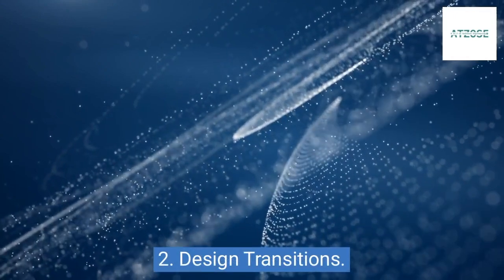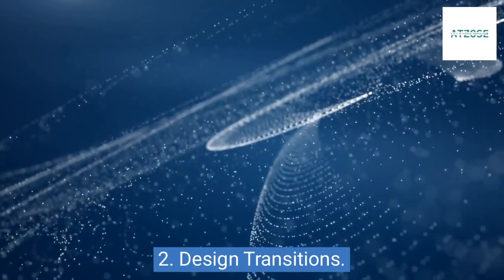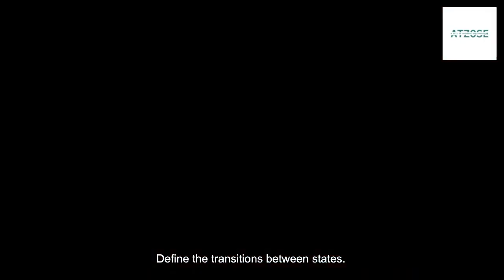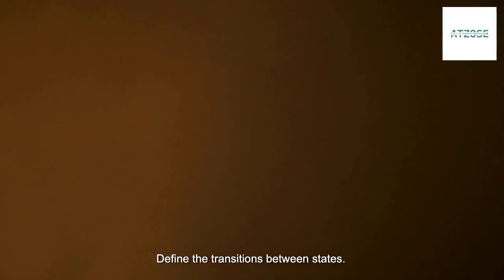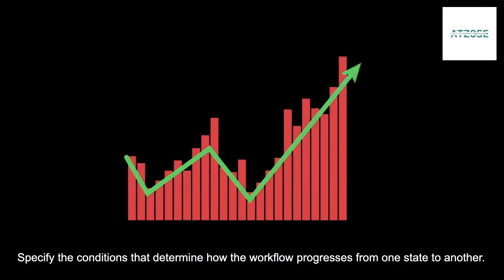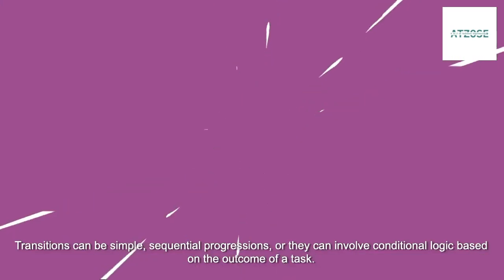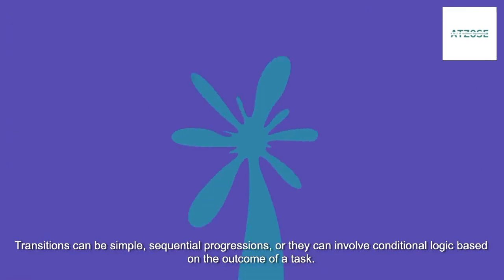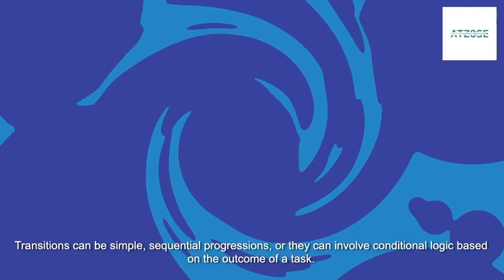Streamlining Workflow Management with AWS Step Functions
Hey friends, check out this insightful video on AWS Step Functions – a game-changer for managing complex workflows efficiently! 🚀